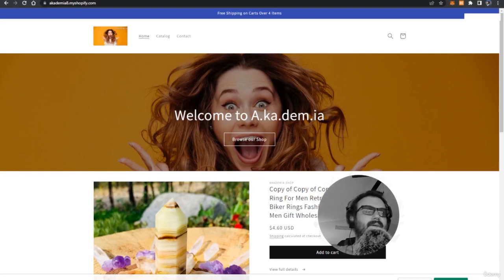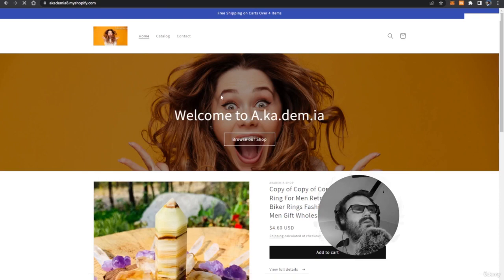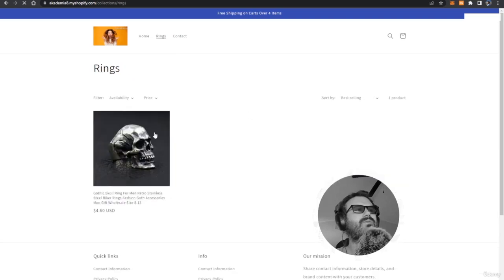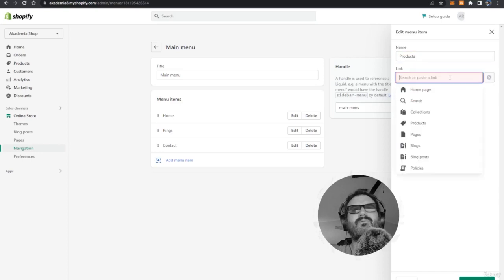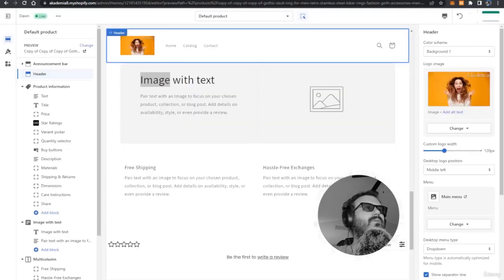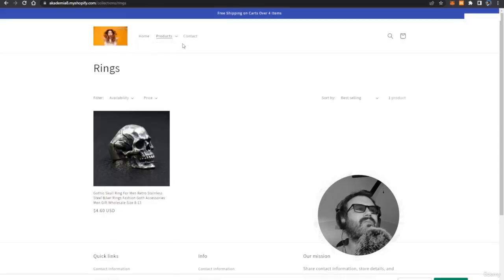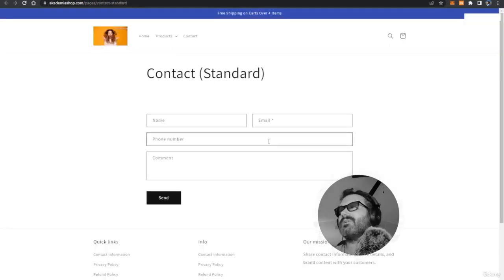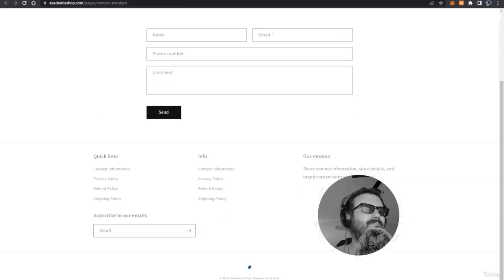Setup Your Shopify Store Navigation & Collections : Lesson 7